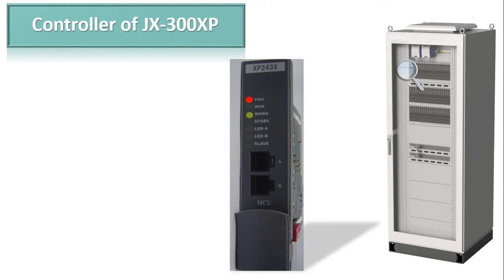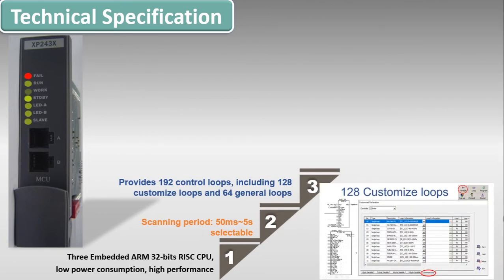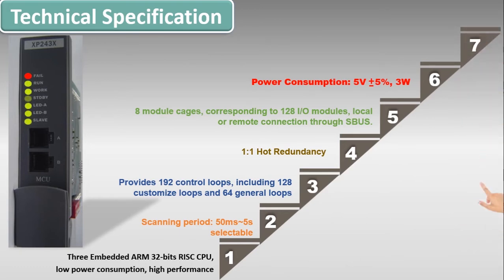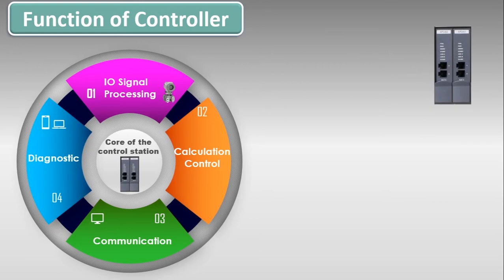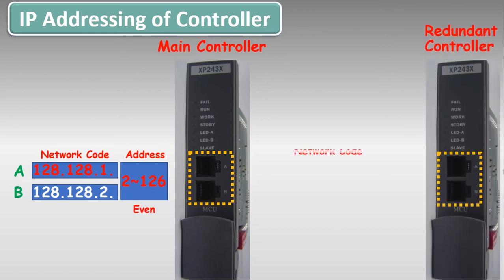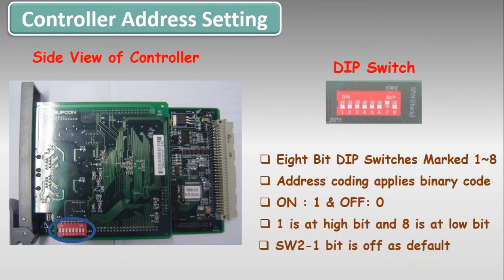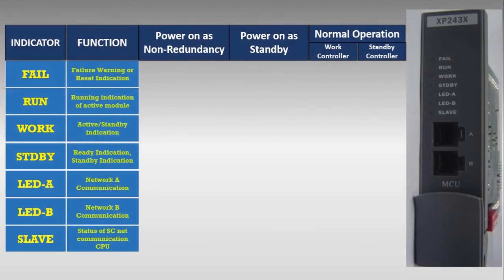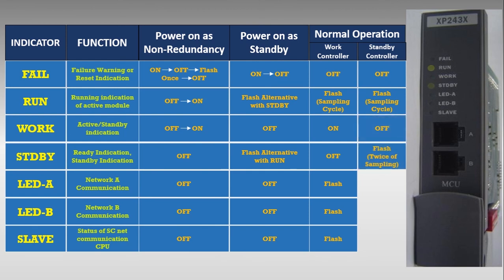Lec05 Controller of DCS System-XP243X-JX-300XP SUPCON DCS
In today's video, you will learn about the Controller XP243X of DCS system in detail

✎More about SUPCON. Founded in 1993, SUPCON is one of China's leading providers of automation and information technology, products and solutions. SUPCON has grown rapidly on the back of cutting-edge systems
for the development of innovative technology products, and to date its automation products and solutions are applied in over 35 countries and regions worldwide.

Manual by SUPCON Comapny

Much love,
Waqas Saeed